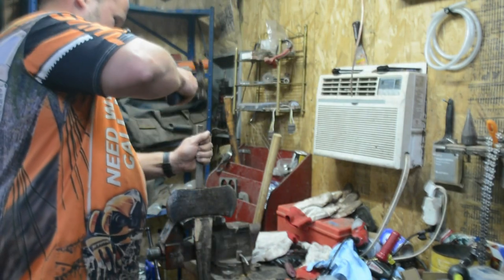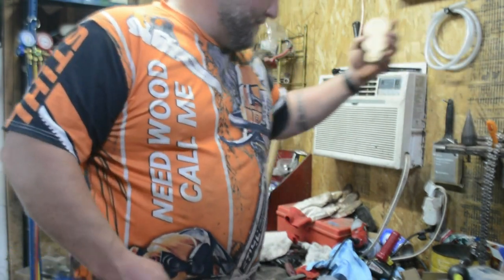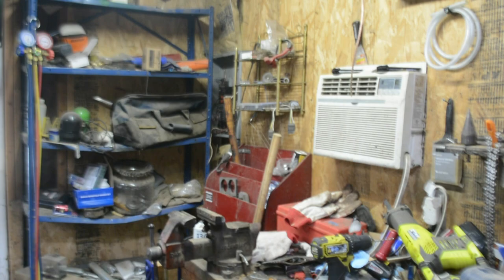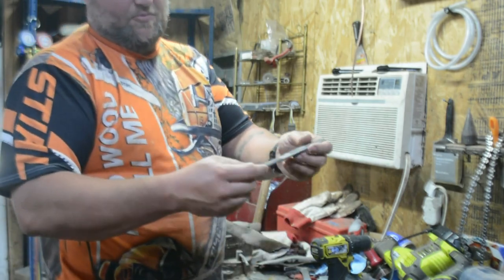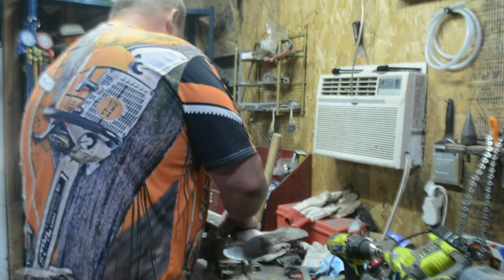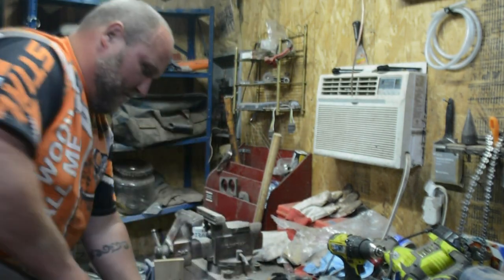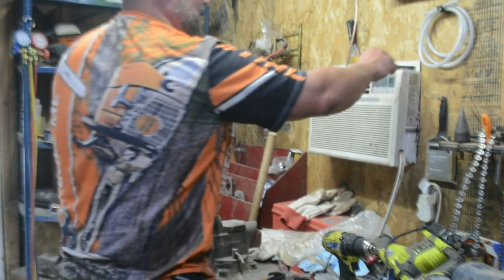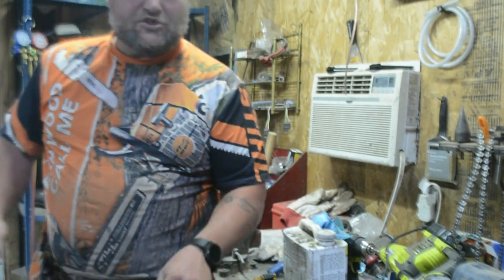Re fitting an old dried out handle on my favorite axe!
The handle on my favorite axe gets dried out so I re fit the handle.